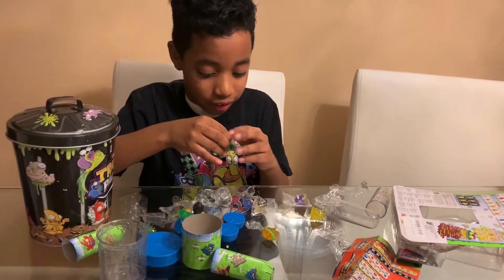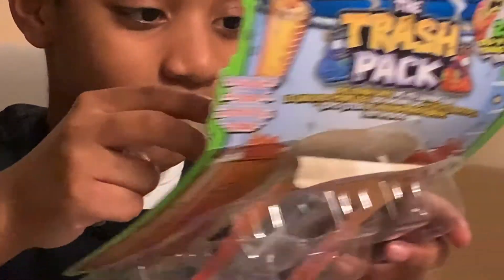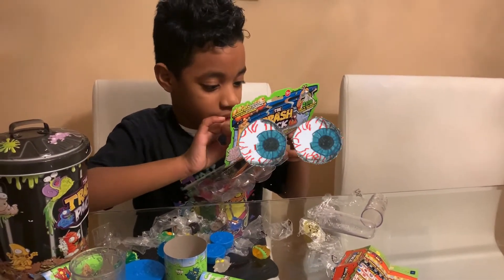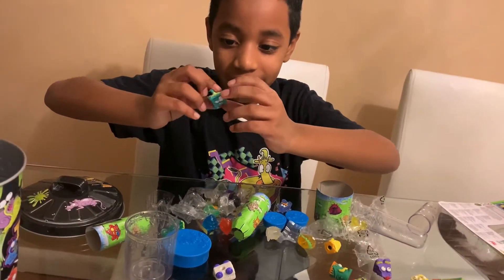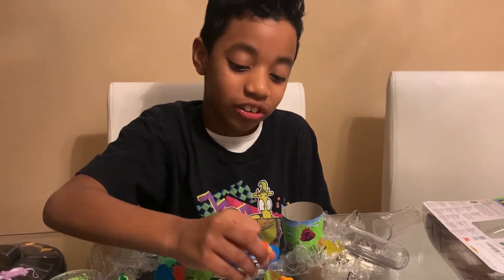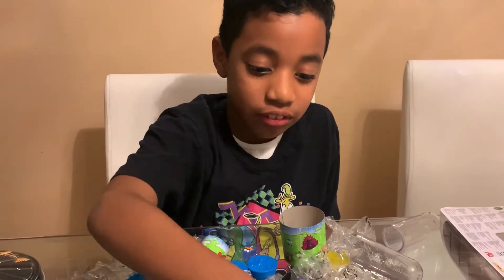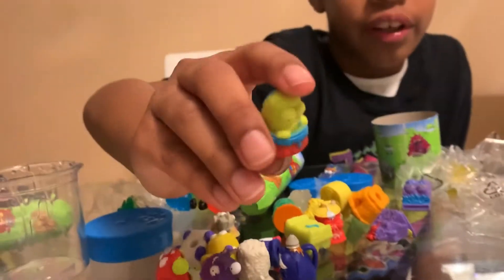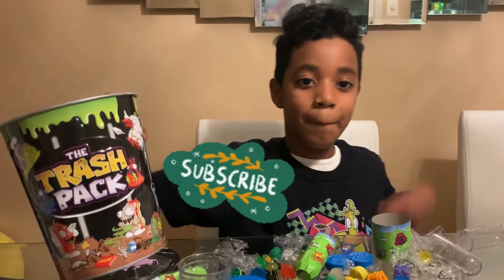Ashton's Amazing Toys & Games Episode 7 Trash Pack Part 2